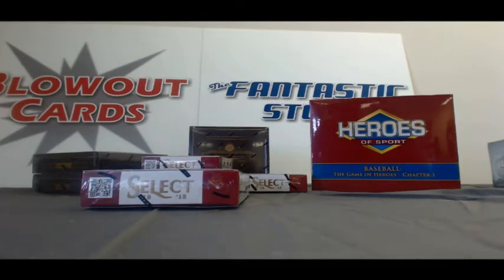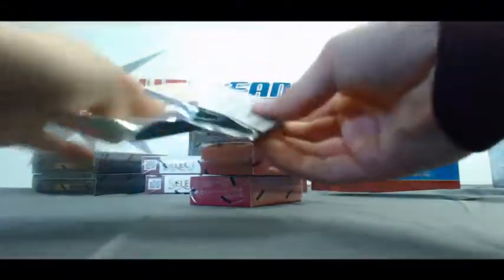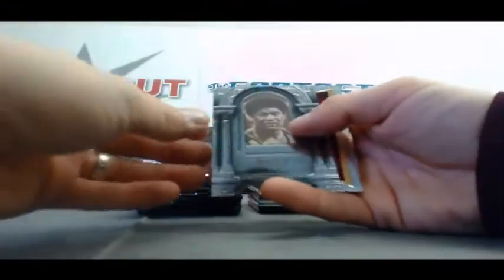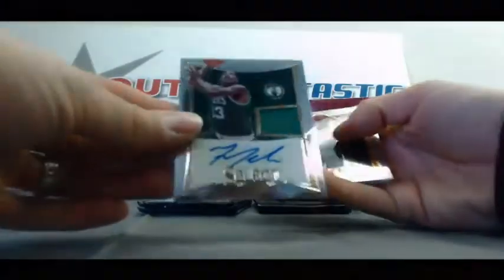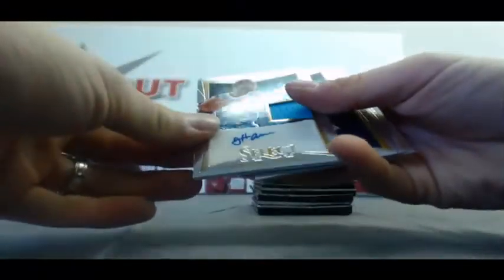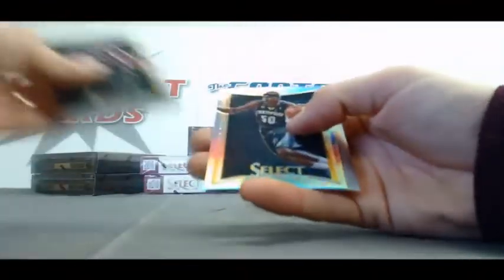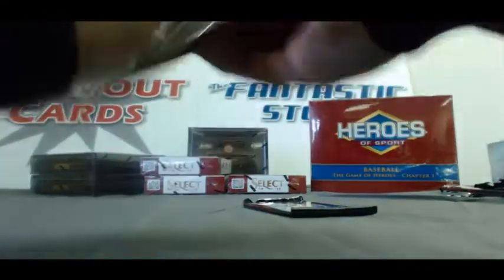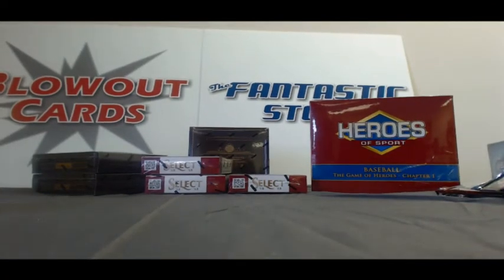Blowout Cards - BlowoutTV - Jason F's 2012/13 Select Basketball Break